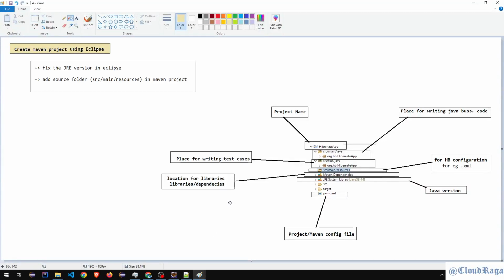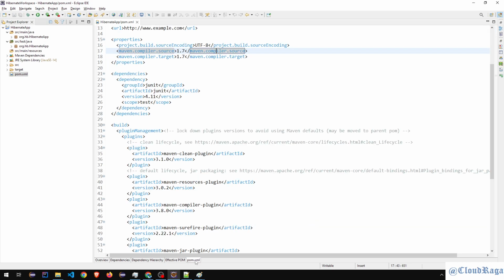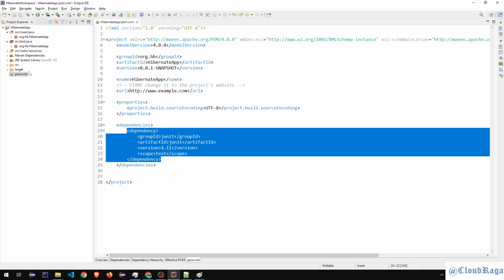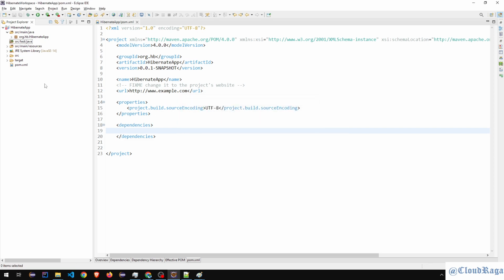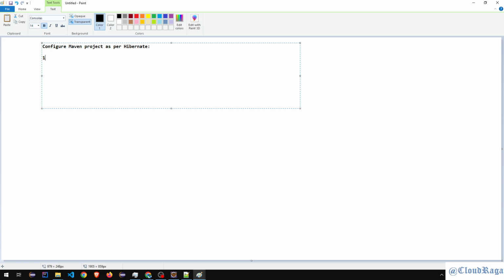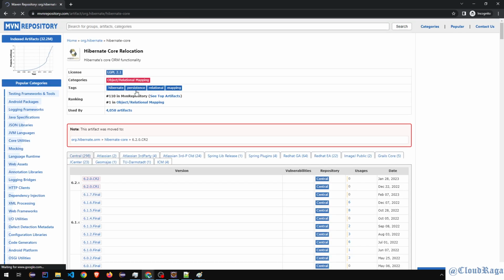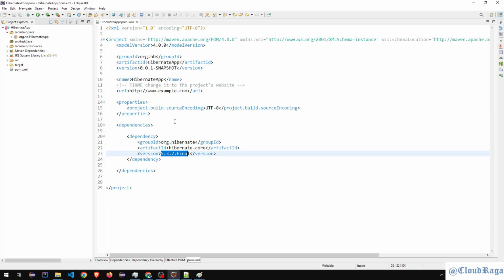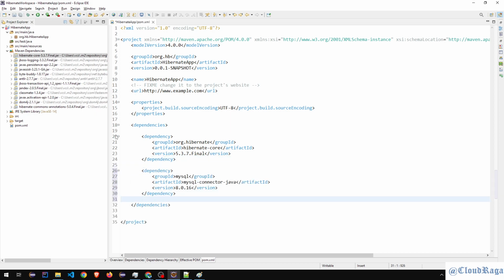6. Configuring maven project for Hibernate Added Hibernate & MySql dependency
Configuring maven project for Hibernate  Added Hibernate & MySql dependency.